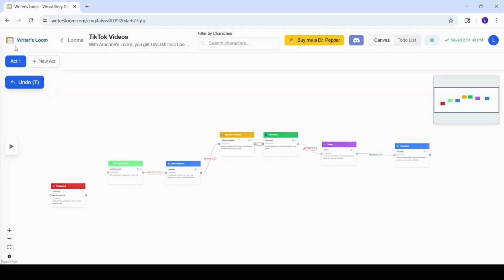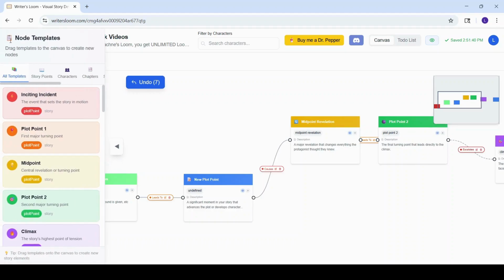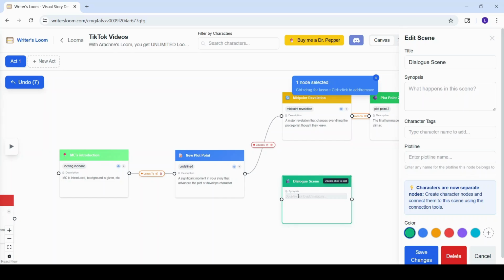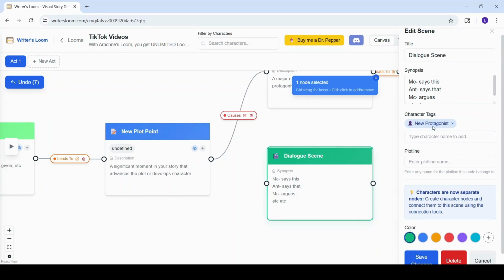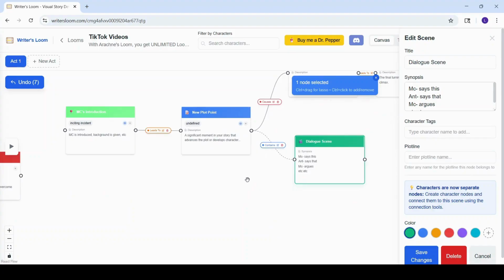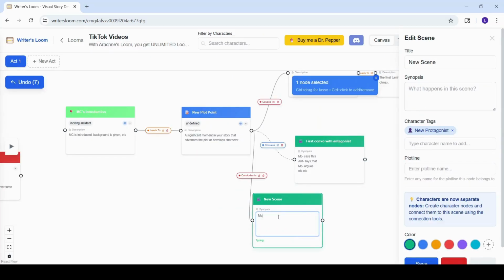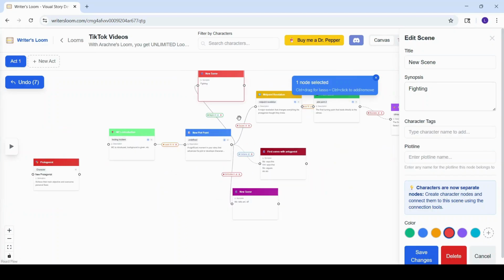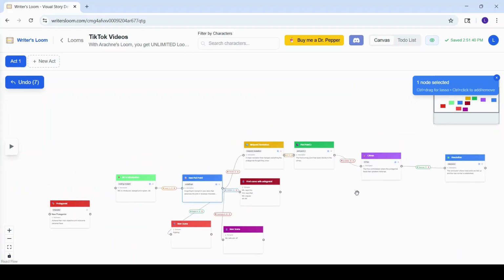Scene Nodes Tutorial | Visual Story & Campaign Mapping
Discover how to plan scenes and story moments with Scene Nodes in writersloom.com! Perfect for authors, dungeon masters, and storytellers who want to connect scenes, plotlines, and character arcs in one visual space.

✅ Organize your story scene-by-scene
✅ Connect characters, locations, and events
✅ Build detailed outlines for your stories or campaigns